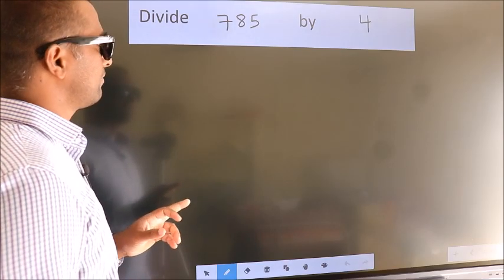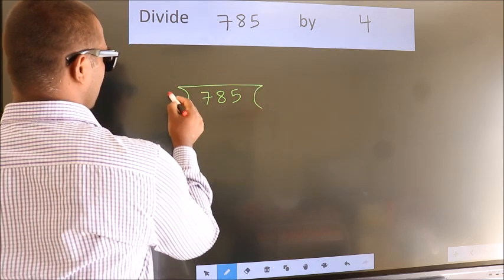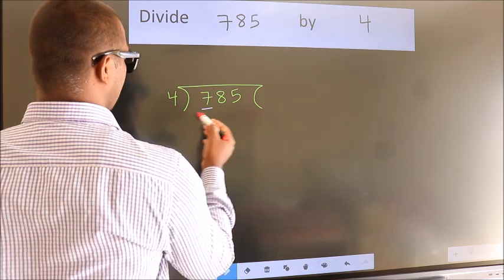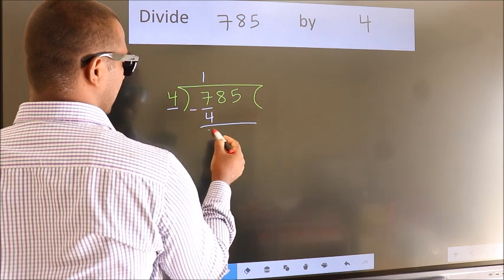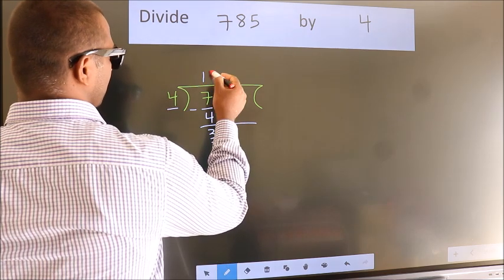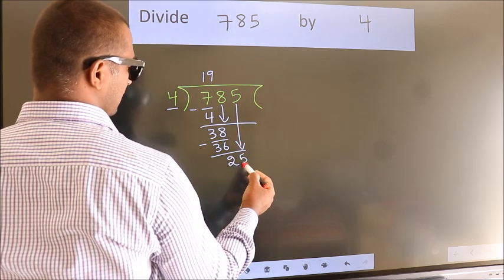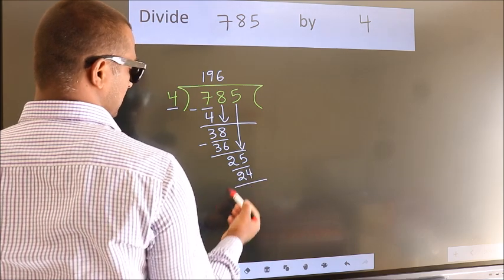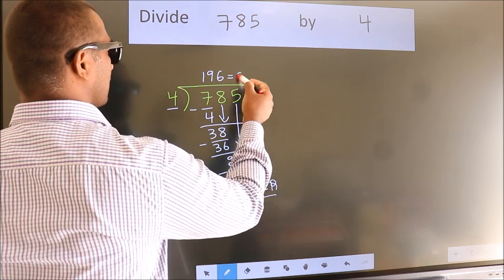Divide 785 by 4